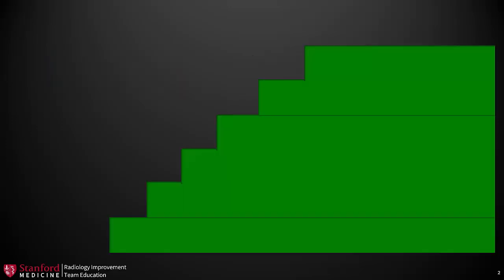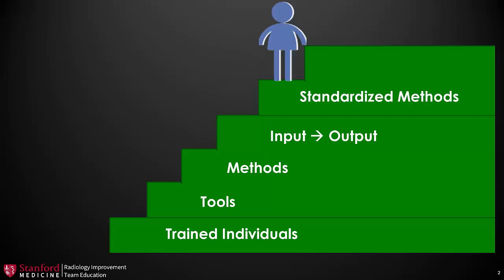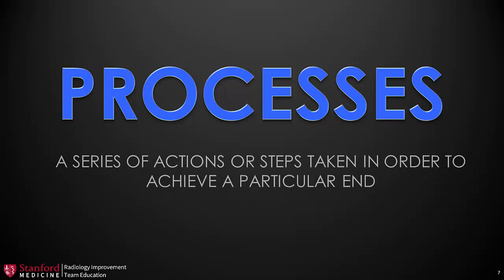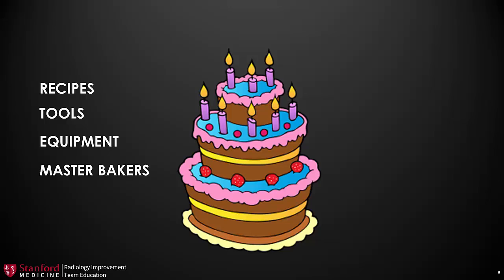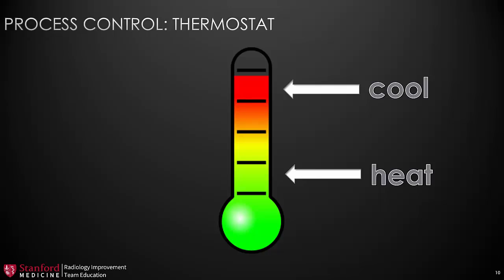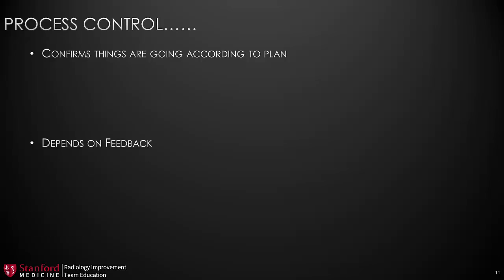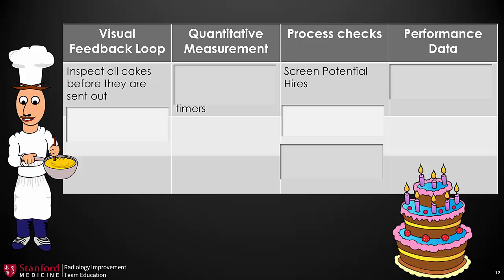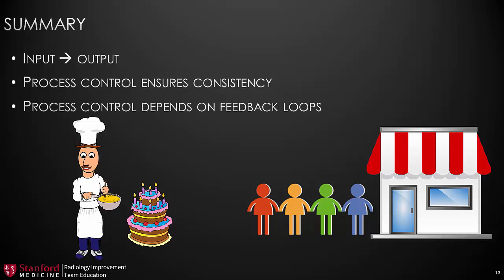Processes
By, Kandice Garcia MS, BSN, CRN
Radiology Quality Manager